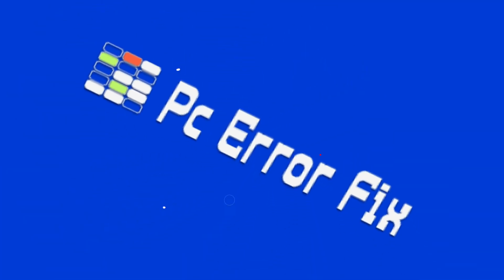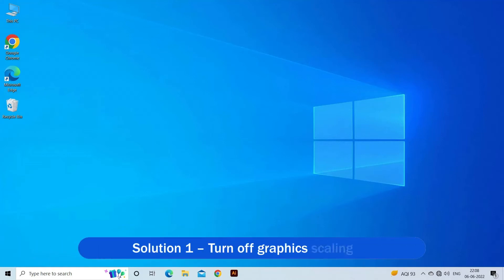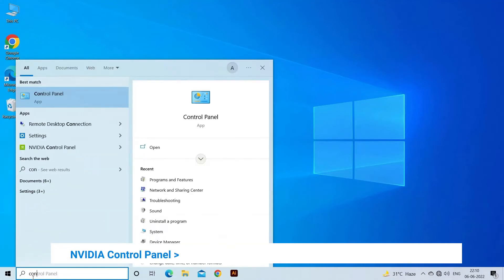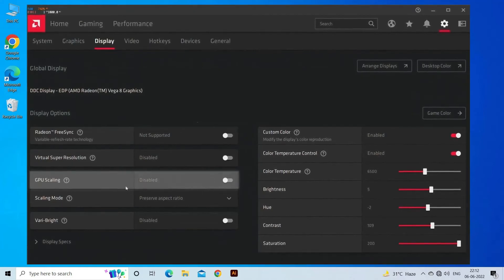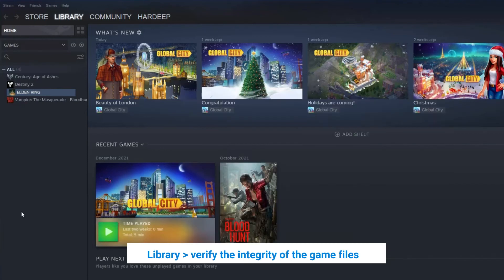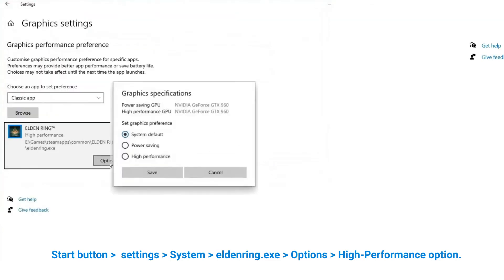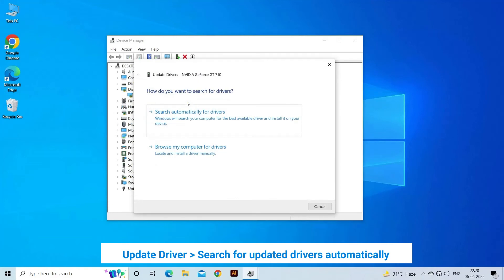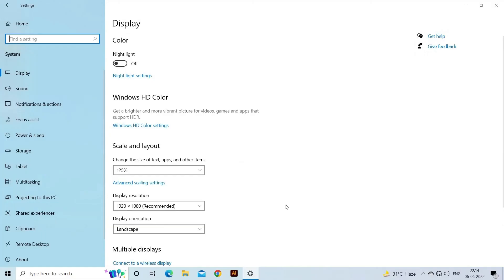Elden Ring Invisible Enemies on PC Problem [100% FIXED]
Dealing with the EldenRinginvisibleenemies problem during the gameplay and the gamers reported that the NPCs and the enemiesgetinvisible all of sudden and they are unable to see them on their EldenRing.

So, watch the video to follow the step-by-step instructions to fix Elden Ring invisible enemies bug.

Key Moments:
0:00 Intro
1:05 Solution 1 – Turn off graphics scaling
1:58 Solution 2 – Verify the Integrity of Game Files
2:41 Solution 3 – Give the Game Windows Performance Privilege
3:20 Solution 4 – Update Graphics Card Drivers
4:08 Solution 5 – Increase Frame Rates